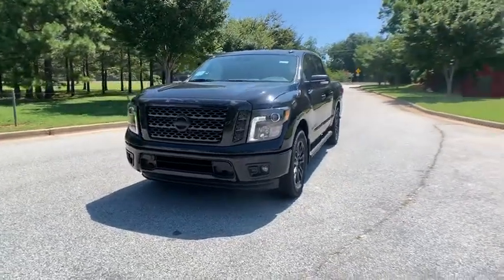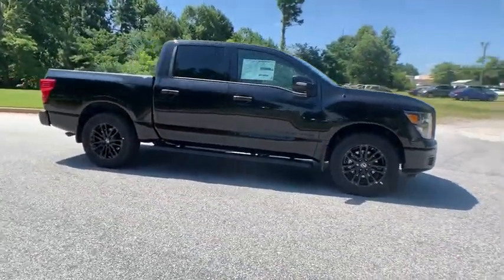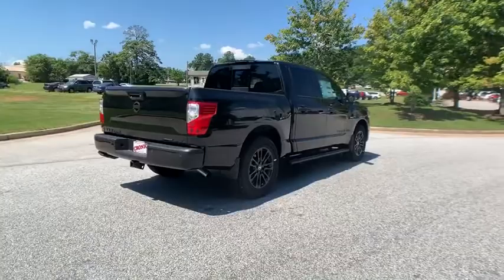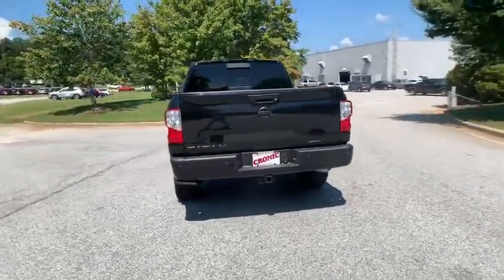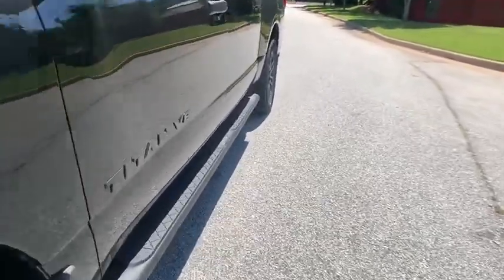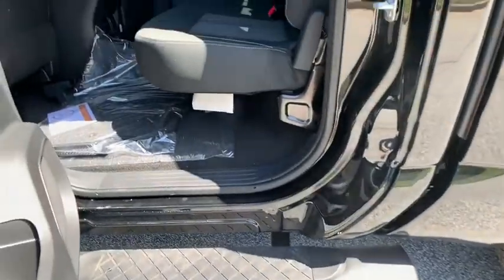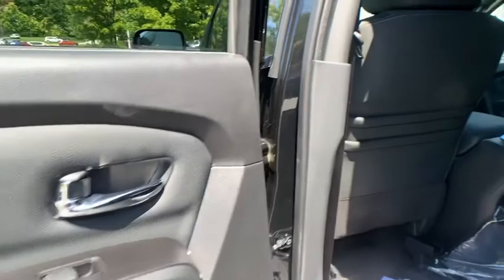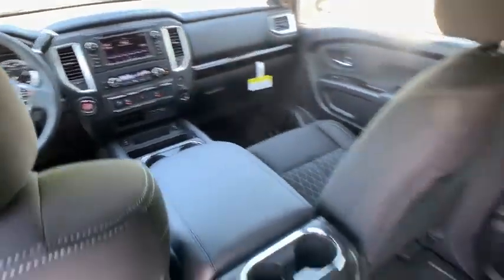2019 Nissan Titan Atlanta, Griffin, McDonough, Fayetteville, Thomaston, GA NI21644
Magnetic Black Metallic New 2019 Nissan Titan available in Atlanta, Georgia at Cronic Nissan. Servicing the Griffin, McDonough, Fayetteville, Thomaston, GA area.

Cronic Nissan
2624 N Expressway